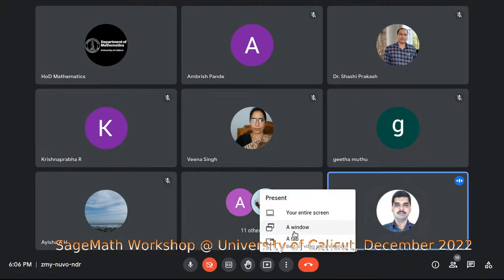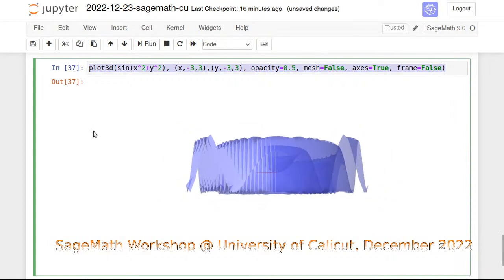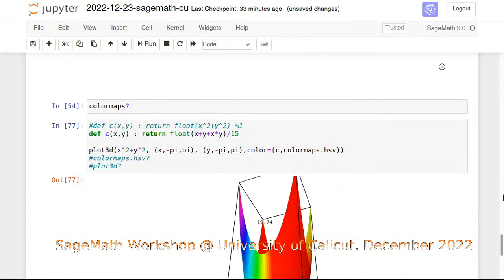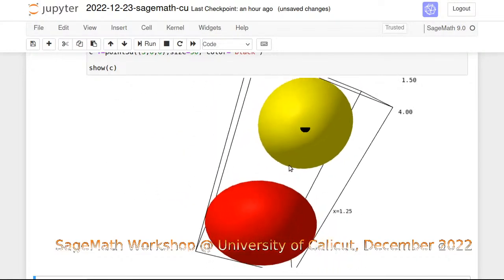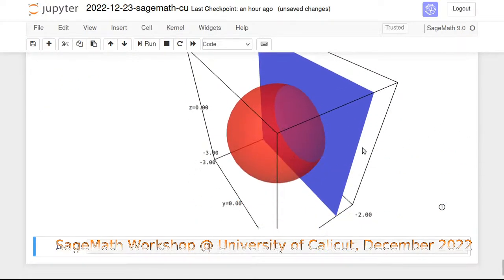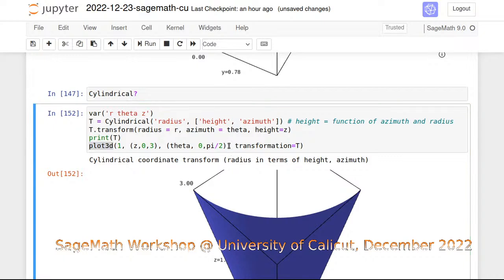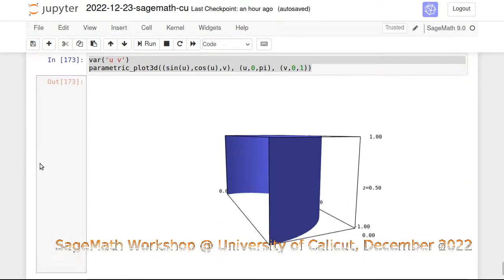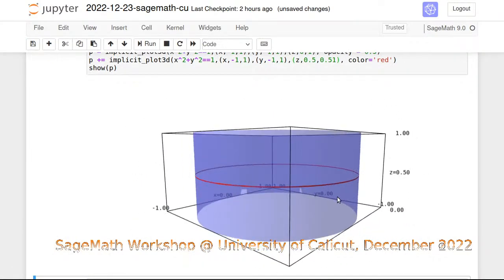Workshop : Introduction to SageMath - Day 14